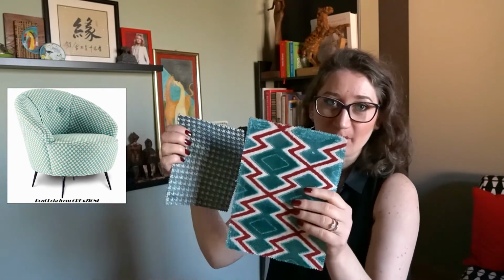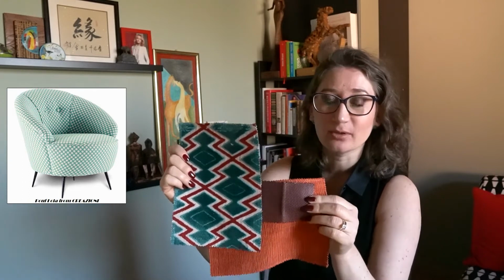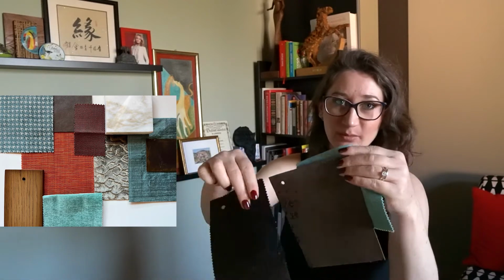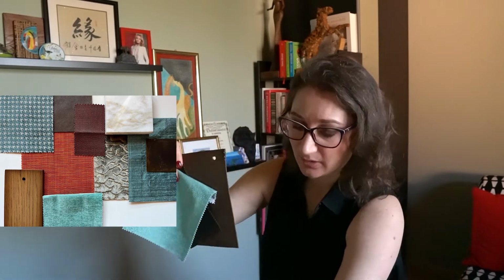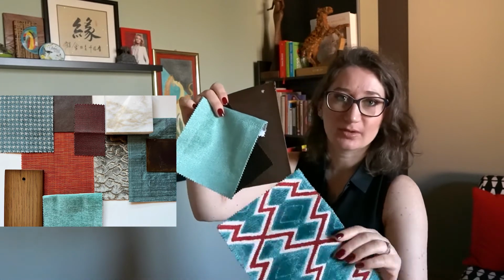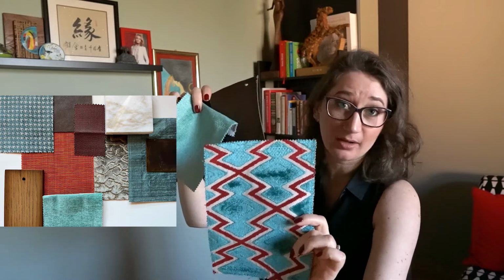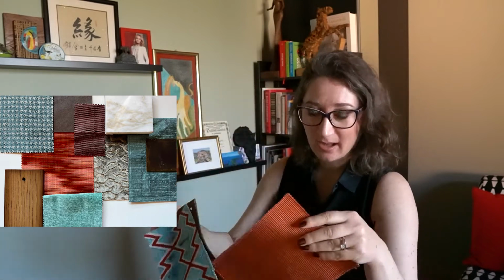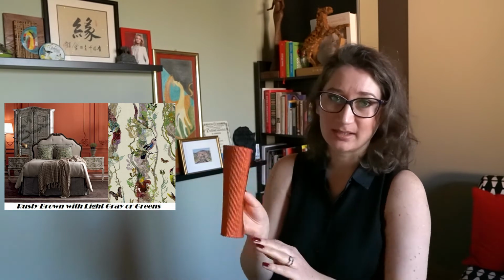Color Scheme - Autumn Browns and Rusty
Autumn may be associated with spicy browns and sumptuous terracotta,
beautifully enlightened by adding some tones and shades of emerald green
and light blue.

A deep emerald green on curtains, on the bed, or on other
upholstering items, can perfectly balance the overall warm presence of
the caramel brown.

Get inspired by the variety of shades of light blues and spicy browns for
curtains and coverings for various padded items. I suggest looking for a
beautiful nabuk leather in cognac color and a soft velvet in a hue of light
blue or emerald green to upholster your sofa and a chair, armchair, bench,
or the upholstering of the bed. Add some pillows in exotic motifs of mixed
light blue and brown sugar.

The floor must be warm and resistant. You can choose a parquet in American walnut or rustic tiles in terracotta that have a vintage
effect and maintains the overall autumnal scheme of the interior.

Get inspired! Look on Pinterest, Houzz, and other on-line and off-line resouces to see what captures your attention and what is closed to your heart, - it will help you make the right decision when deciding the color scheme for your home.

With my best wishes,
Nadiya